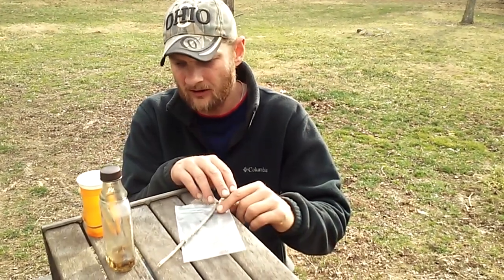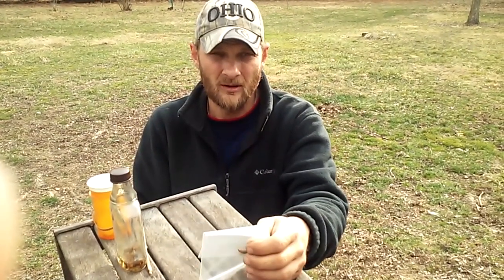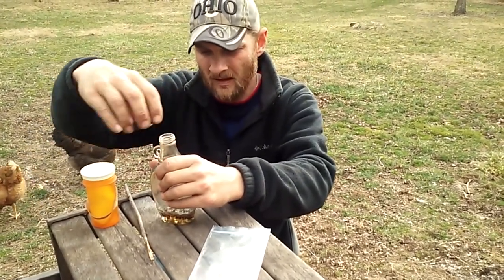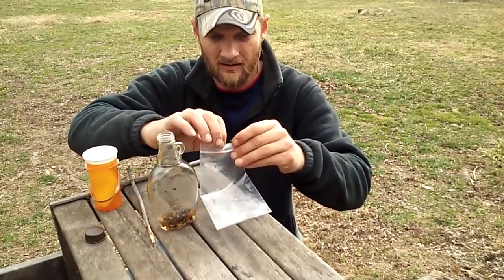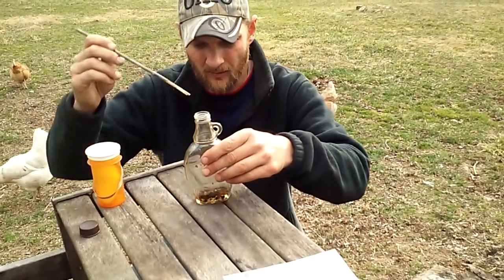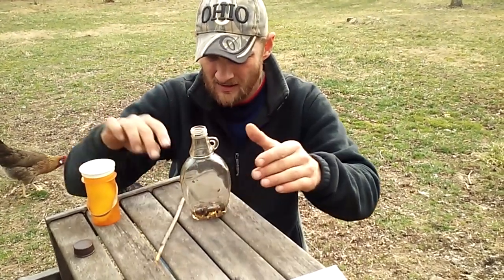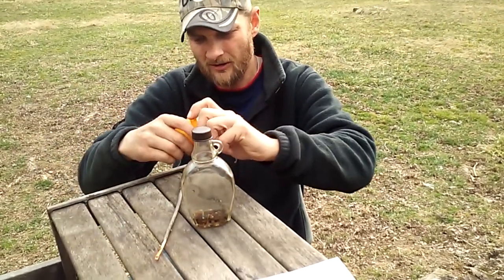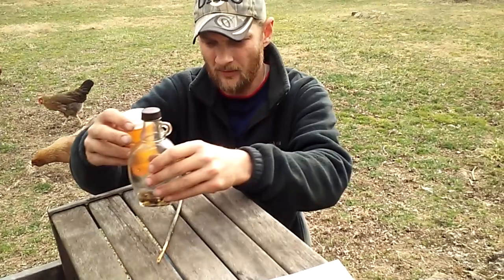Homemade Honeybee Swarm Lure (Bee Bait)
In the spring honeybees naturally swarm. During this time, many beekeepers setup swarm traps to try to catch these clusters of bees. Baiting swarm traps with a swarm lure helps to increase your chances of getting free bees. In this video, I share how to make homemade swarm lure with dead queen bees. Are you ready to learn?
**Purchase Swarm Commander

**Beekeeping Equipment I Use:
• Hive Tool
• Vented Bee Jacket
• Queen Excluder
• 10 Frames Complete Painted Hive Kit
• 10 Deep Frames w/ Cell Rite Foundation

• Beekeeping For Dummies
• Queen Rearing Essentials